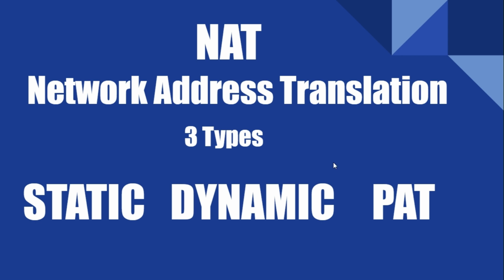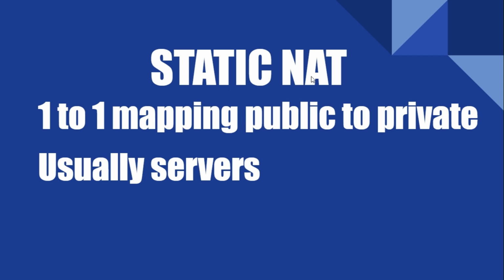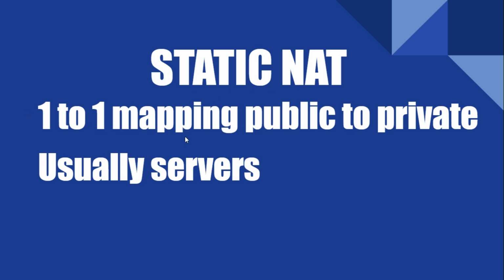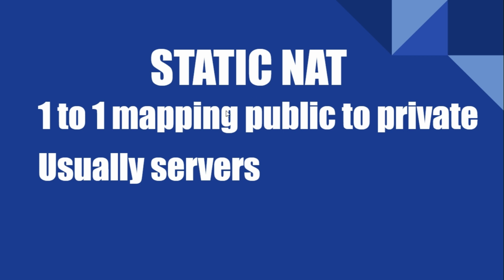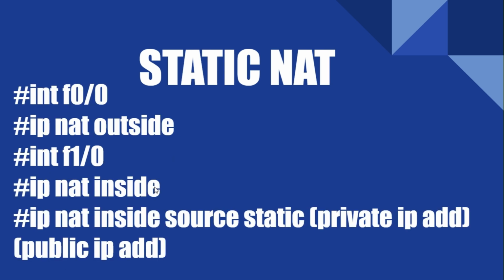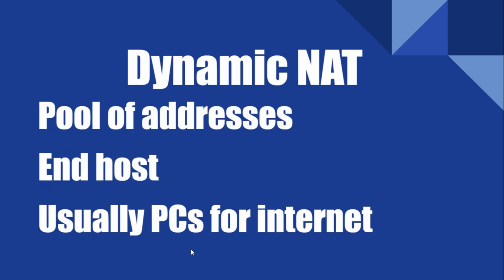Quick Overview NAT Network Address Translation: Static Nat Dynamic Nat PAT Port Address Translation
In this video, we do a quick overview of NAT there is 3 types of NAT.

1. Static
2. Dynamic
3. Pat: Port Address Translation